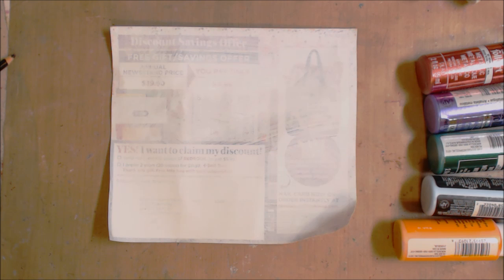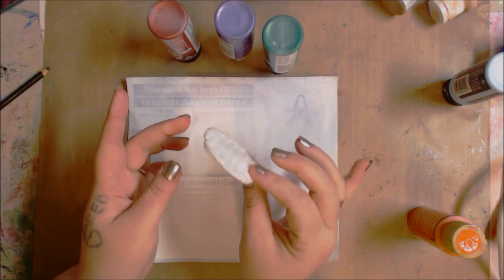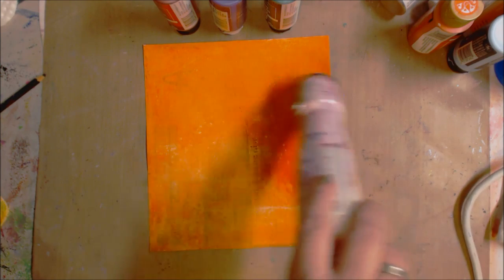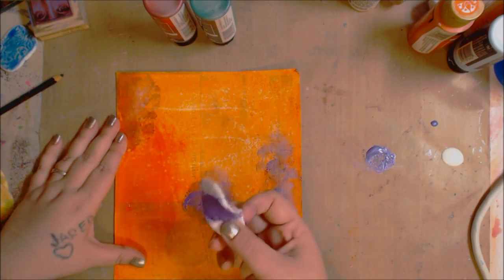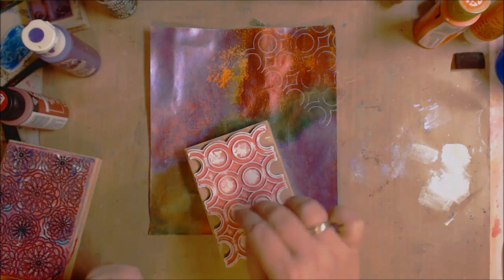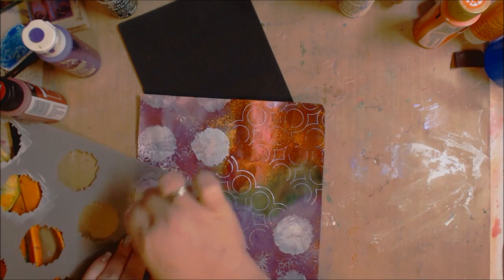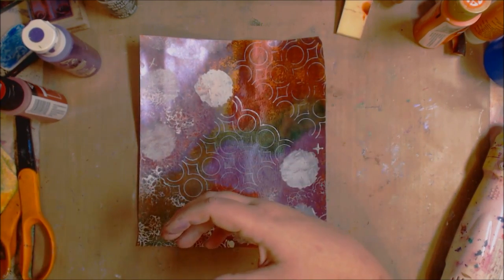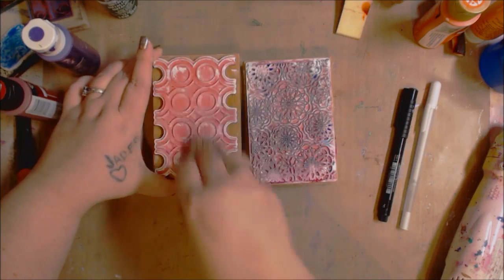How to Use Junk Mail for Canvas/Art Journal Page for Beginners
FIND ME--
~~ Keep on keeping on!!
MY ETSY
SKYPE- knittingandthings1

Kelly Donovan
2423 Acorn Dr